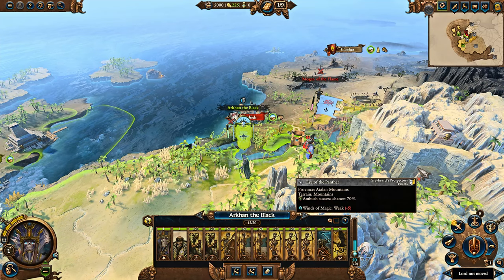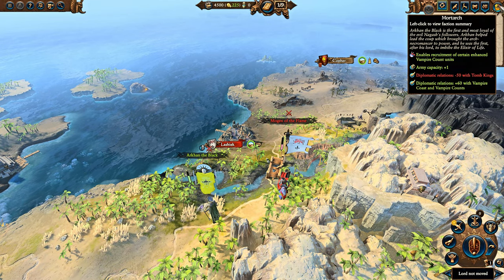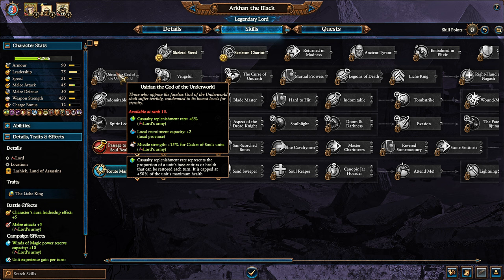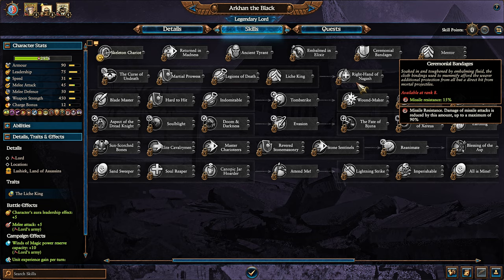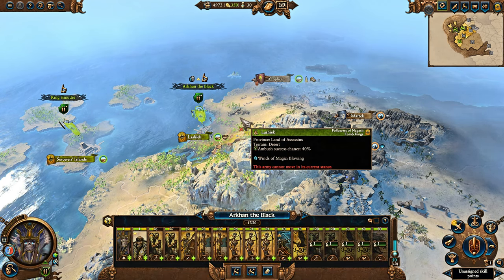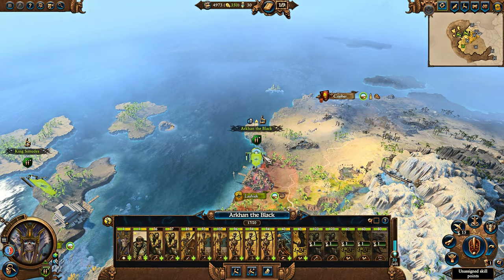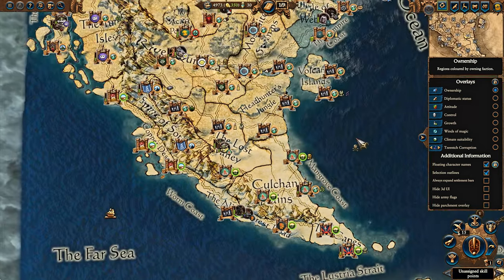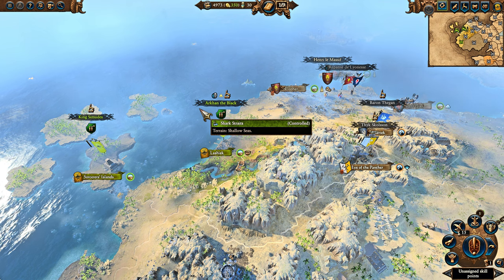Arkhan the Black, Tomb Kings Campaign Overview Guide - Total War: Warhammer 3 Immortal Empires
Campaign Overview Guide for Arkhan the Black, the servant of Nagash.

Special Thanks to:

Alexander
Yolosapien
Fred
JKPrimative
Kurtis
RatEmperor
connor
Sean
Sinnelleos
Anton
Phillip
CB
Crix
Mederic
NL
Lina
Dan
Filip
Christopher
Whale
8GREENC
Vlad
Konda
RhadigarTV
Martin
Gabriel
KJF
Lorem